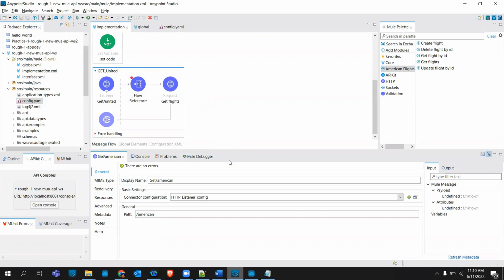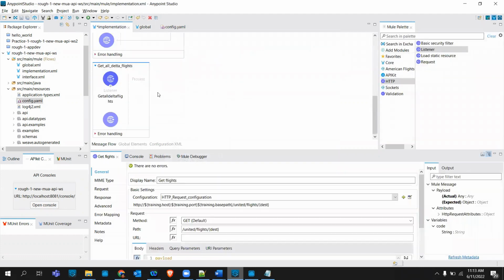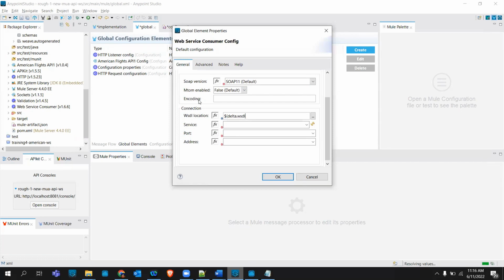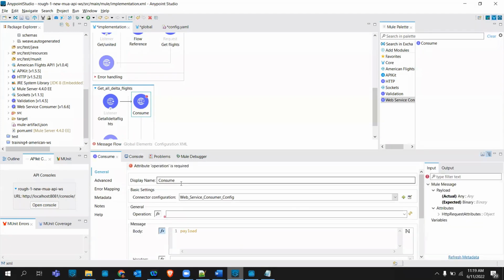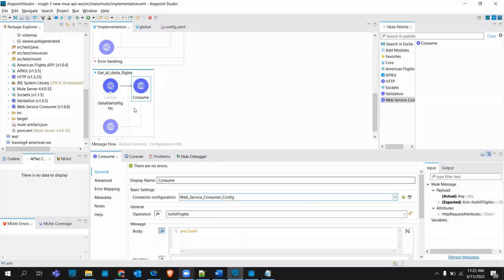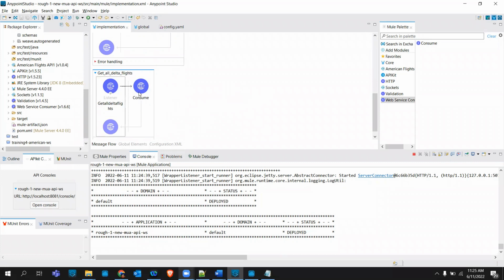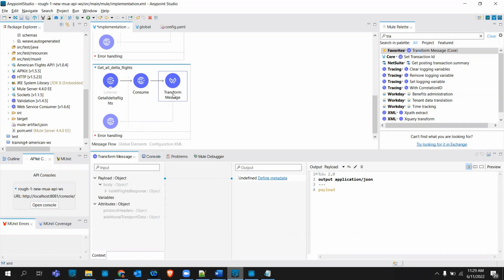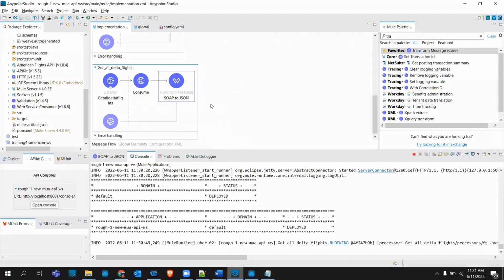MuleSoft Training | Web Service Consumer | MuleSoft Training for Beginners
Unlock the full potential of web services with our in-depth tutorial on becoming a proficient Web Service Consumer. This video is your ultimate guide to understanding and integrating both RESTful and SOAP services in your applications.

What you'll learn:

The basics of Web Service Consumer fundamentals: What they are and why they matter.
Differences between REST and SOAP web services and when to use each.
Step-by-step instructions on consuming web services in various programming languages.
Best practices for secure and efficient API consumption.
Troubleshooting common issues when integrating with web services.

This tutorial is perfect for software developers, IT professionals, and anyone looking to enhance their technical skill set in the world of web services. By the end of this video, you'll have the knowledge to seamlessly integrate third-party services into your projects, opening up a new realm of functionality and efficiency.